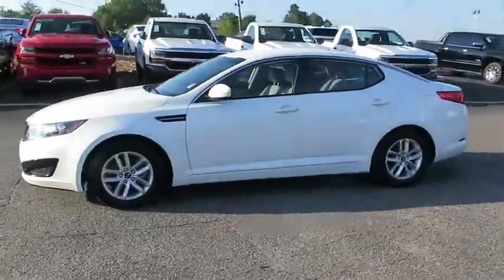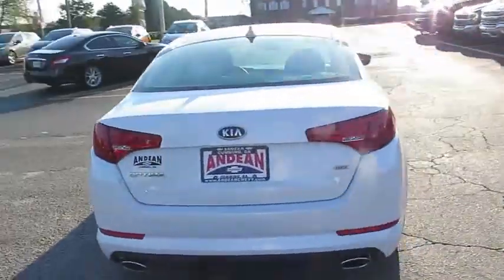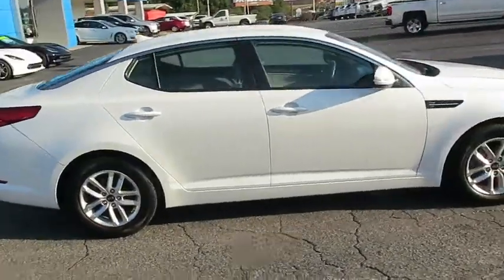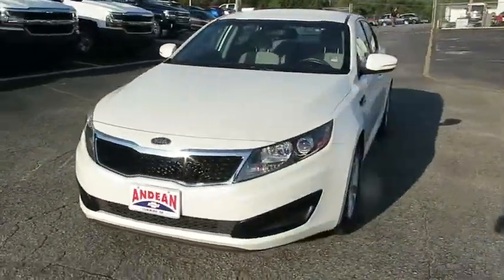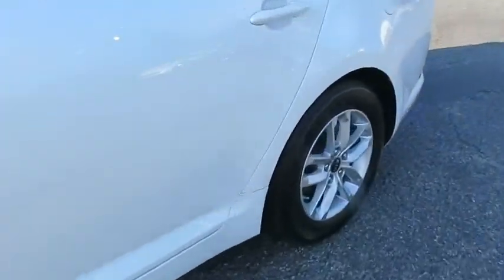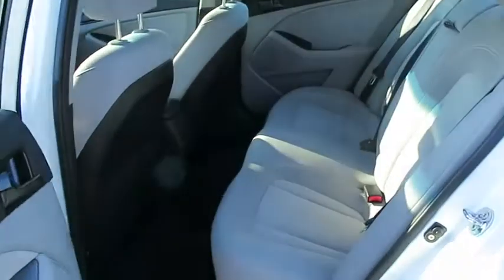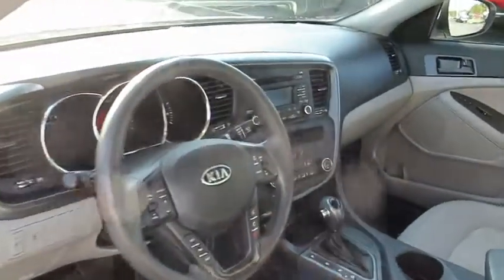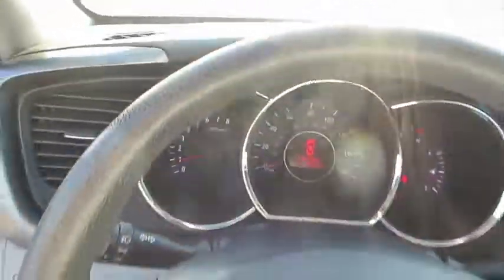2011 Kia Optima Cumming, Alpharetta, Canton, Dawsonville, Johns Creek, GA 6673Q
Andean Chevrolet
527 Atlanta Rd

NON-SMOKER, ONE OWNER, SUPER CLEAN, and LOCALLY OWNED. Won't last long! Stroll on down here! You'll be hard pressed to find a better car than this attractive-looking 2011 Kia Optima. It will take you where you need to go every time...all you have to do is steer! Motor Trend credits Optima with inspired styling, a quality interior and surprising extras. JUST SERVICED AND INSPECTED!! COME SEE WHY ANDEAN CHEVROLET HAS BEEN SERVICING THE CUMMING, DAWSON, ROSWELL, ALPHARETTA, GAINESVILLE, BUFORD, AND ATLANTA AREA FOR OVER 69 YEARS!!